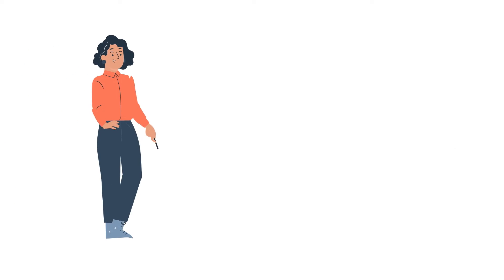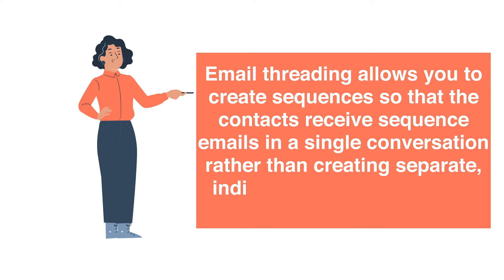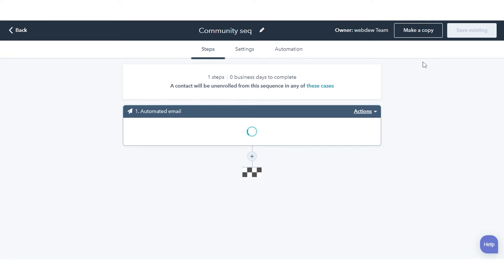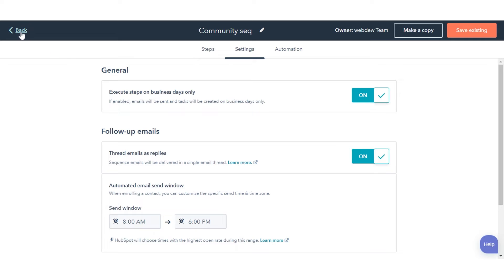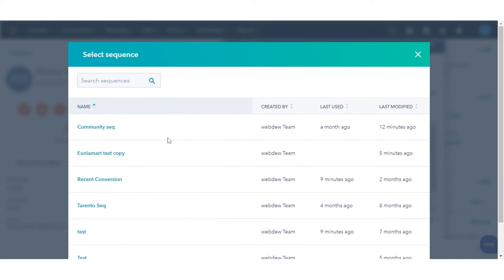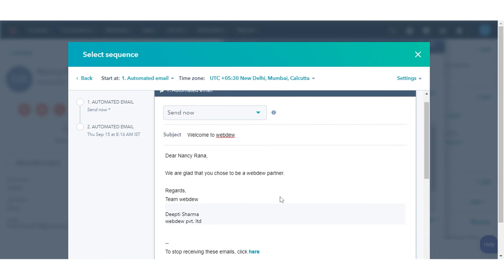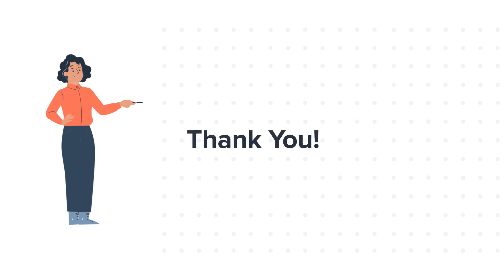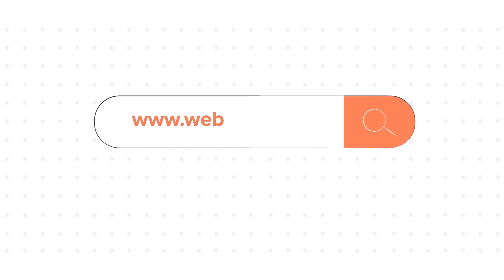How to create an email thread with your sequence in HubSpot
In this HubSpot tutorial, we will walk you through how-to create an email thread with your sequence in HubSpot.

Email threading allows you to create sequences so that the contacts receive sequence emails in a single conversation rather than creating separate, individual conversations for each email.

Steps to follow:

Enable email threading by default for all contacts.

Step 1. In your HubSpot account, navigate to Automation and click Sequences.

Step 2. Click the name of the sequence you want to edit.

Step 3. From the sequence summary page, click Edit.

Step 4. At the top of the sequence editor, click the Settings tab.

Step 5. Click to toggle the Thread follow-up emails as replies to the first email switch on.

Step 6. Enable for an individual contact

Step 7. Navigate to Contacts and click Contacts.

Step 8. Click the name of the contact you want to enroll in your sequence.

Step 9. Click the Email tab, then click Sequences.

Step 10. In the dialog box, click the name of the sequence that you want to enroll the contact in.

Step 11. In the upper right of the sequence enrollment window, click the Settings dropdown menu, then click to toggle the Thread emails as replies to your first email switch on.

Step 13. Emails in this sequence will now appear as part of a continuous conversation in this contact's inbox instead of separate email threads. You can expect it to look like threading does in a normal email thread.

That’s how you can create an email thread with your sequence in HubSpot.

With webdew's HubSpot account setup tutorials, you will learn about General, Security, Notifications, Website, Inbox settings, and much more. All the videos that are shared in this Youtube channel will make you run through the HubSpot tool effortlessly.